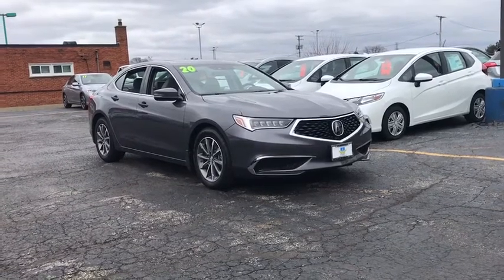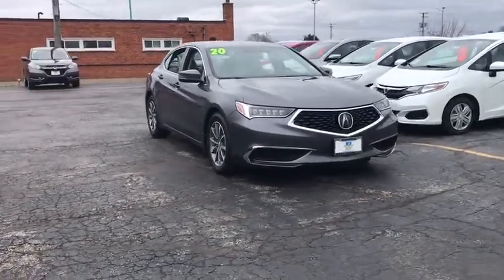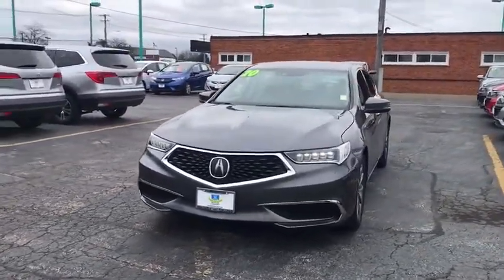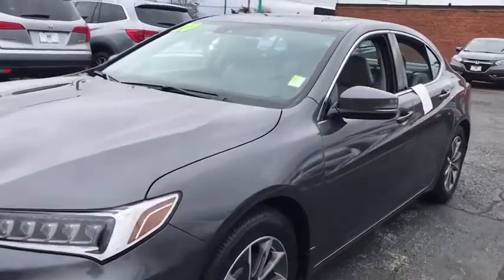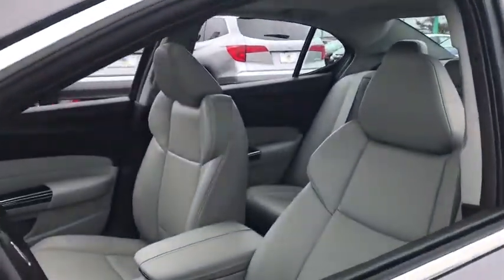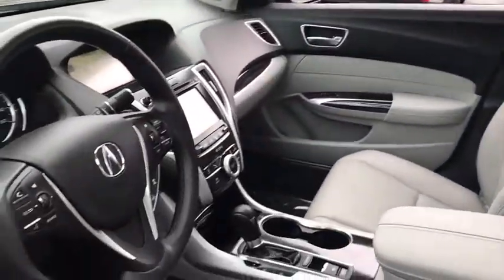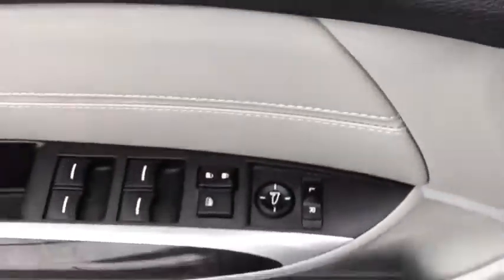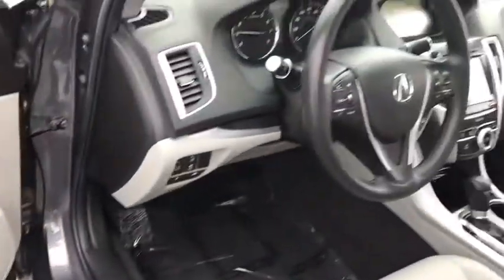2020 Acura TLX near me Elmhurst, Carol Stream, Bloomingdale, Itasca, Hinsdale, IL 00679A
Gray Used 2020 Acura TLX available near me in Elmhurst, Illinois at Honda on Grand. Servicing the Carol Stream, Bloomingdale, Itasca, Hinsdale, IL area.
2020 Acura TLX w/Technology Pkg - Stock#: 00679A - VIN#: 19UUB1F53LA001714

2020 Acura TLX Gray CARFAX One-Owner. Clean CARFAX. 2.4L Technology Pkg w/Technology Package FWD 8-Speed Dual-Clutch 2.4L DOHC 16V23/33 City/Highway MPGCall or Come to Honda On Grand in Elmhurst and get a deal that you can smile about!